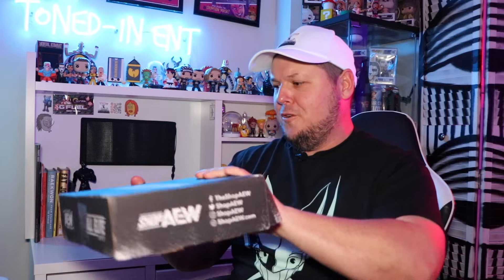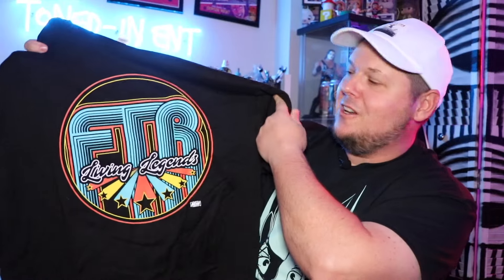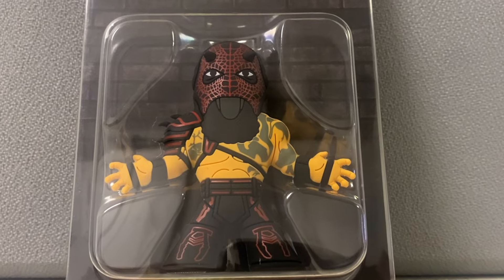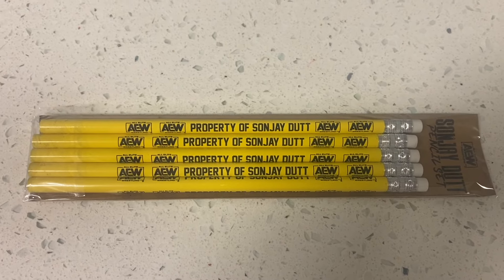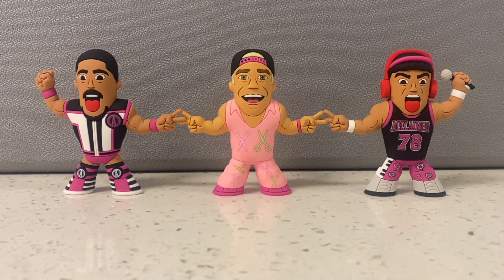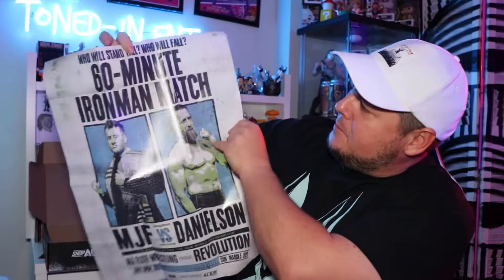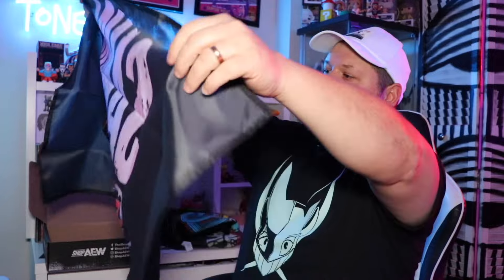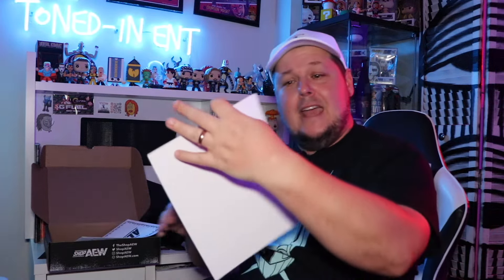UNBOXING Road To Revolution AEW All Elite Crate 2024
Welcome back to another unboxing video on Toned In Entertainment

In this episode I'll be unboxing the AEW All Elite Crate 2024 Road To Revolution crate

Look for items from the following wrestlers in this crate
Adam Copeland
FTR
Luchasaurus
The Acclaimed
MJF Vs Bryan Danielson
Skye Blue
Samoa Joe
Danhausen
Sonjay Dutt

Are you going AEW Revolution in March in North Carolina for the ICON Sting final wrestling match